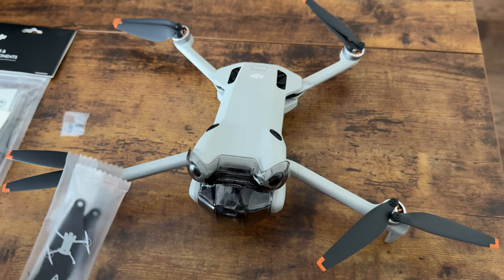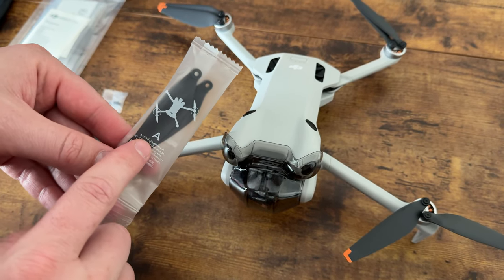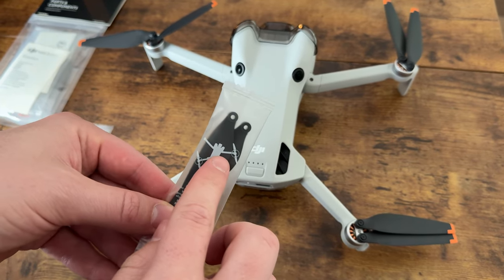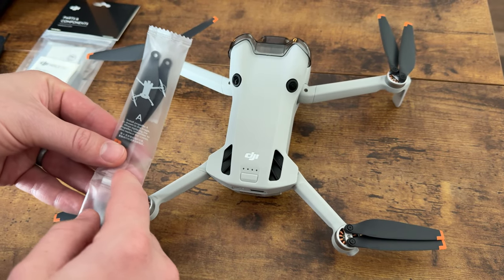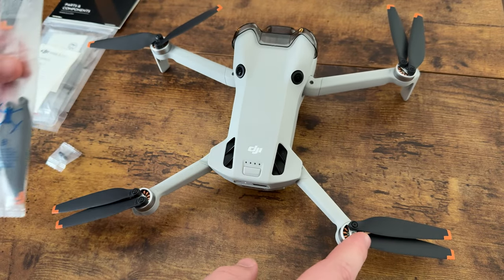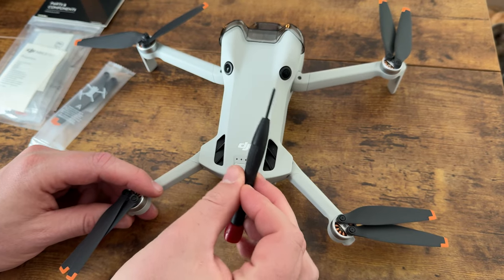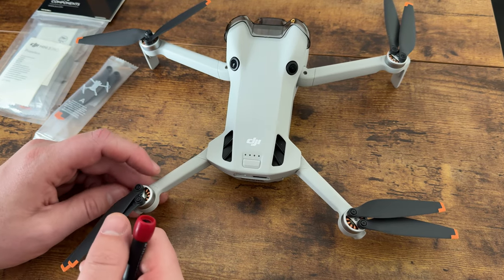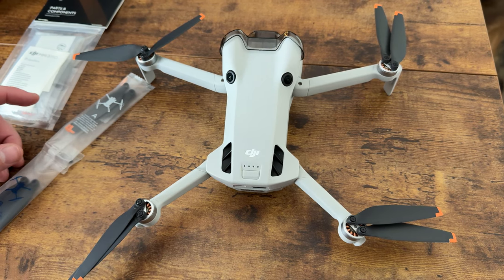Tips for Replacing the DJI Mini 4 Pro/Mini 3 Pro Propellers!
We share important details about replacing the propellers on the DJI Mini 3 and 4 Pro!